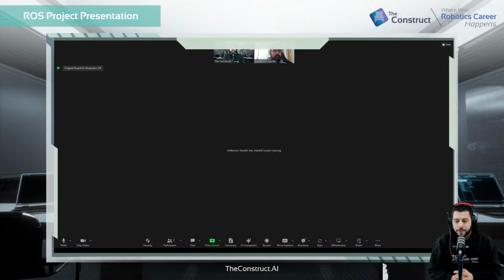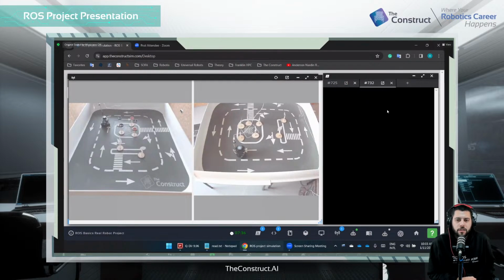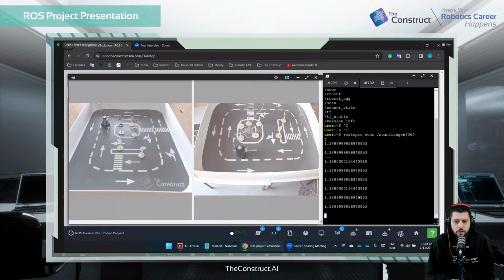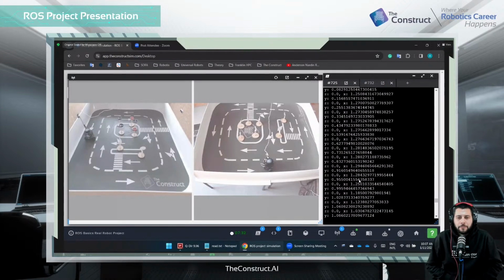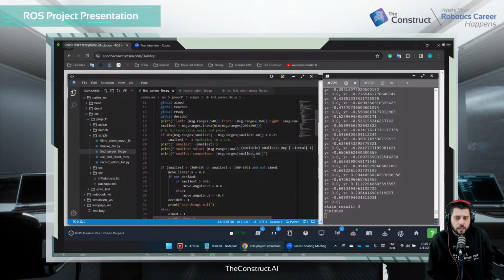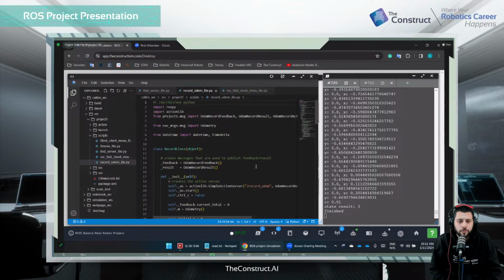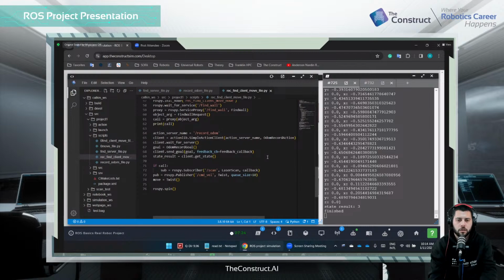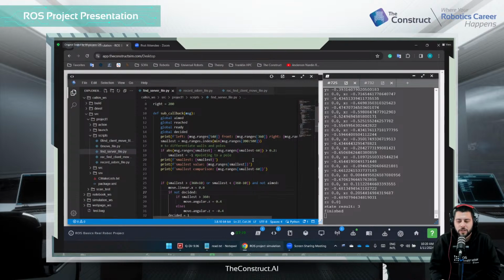Anderson Nardin ROS Basics Python Project Presentation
Anderson Nardin will do a presentation of his ROS project built during his completion of the ROS Basics Python course. In this presentation,  Anderson will show how he made a Turtlebot 3 robot perform a straight line following behavior as well as execute a service that commands the robot to move along the walls of the lab, recording the odometry with action server.